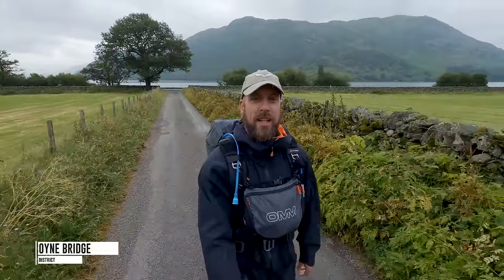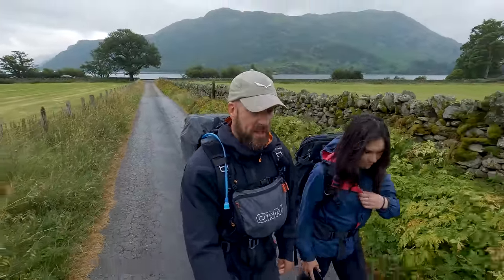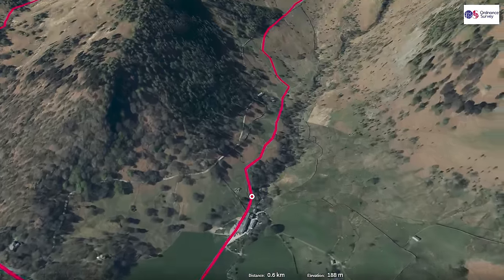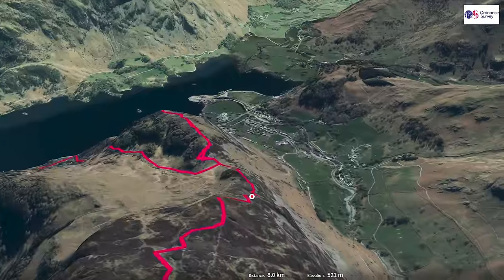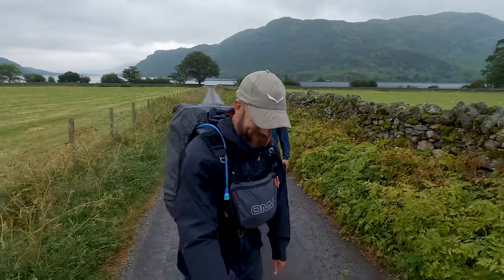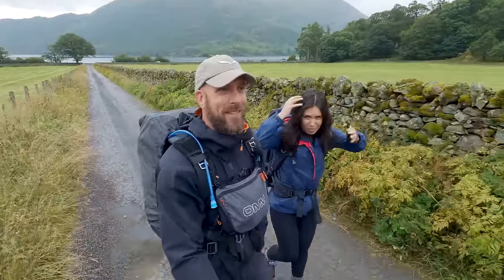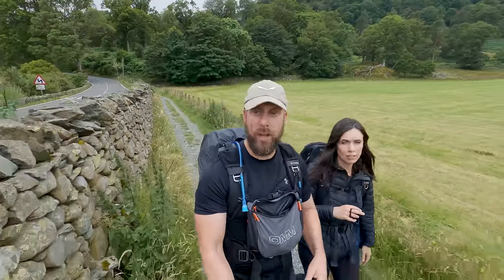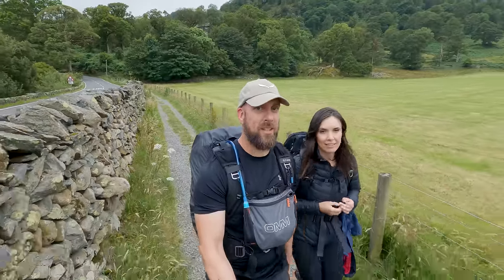Sheffield Pike (& Hart Side) / S1-Ep4 Hiking the Wainwrights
Hiking the Wainwrights - Season 1: Eastern Fells - Episode 4. Sheffield Pike, The Lake District

In this episode I dragged my pal Dina back out with me to show her the incredible views of Ullswater and around Glenridding from this little hill. The weather looked ominous and the views were shrouded for much of the walk but eventually they opened up at precisely the point in the walk that I'd hoped for.

There is a point that's a short stroll from Sheffield Pike itself that surely must be ranked up there with the world's top views!

/// ROUTE DETAILS ///

Start: Glencoyne Bridge, Lake District (Grid Ref: NY 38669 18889)
Distance: 12.2 km / 7.6 miles
Total ascent: 891 m / 2923 ft
Exertion: Moderate
Technical difficulty: Easy

OS map of this route - Get the brilliant OS app to follow along